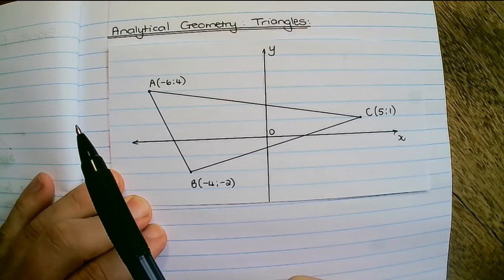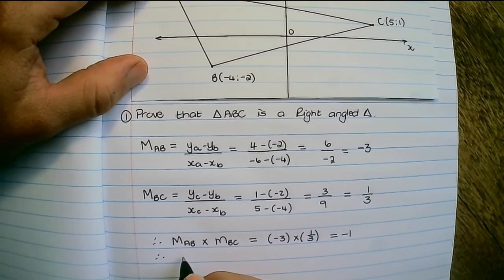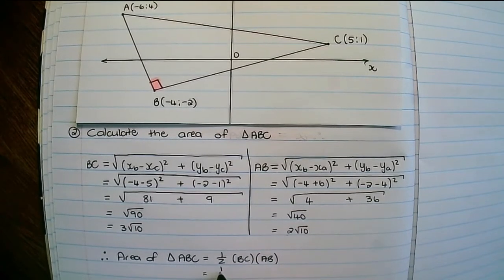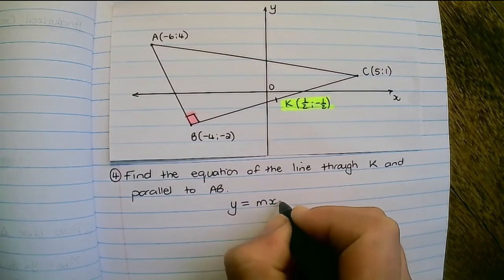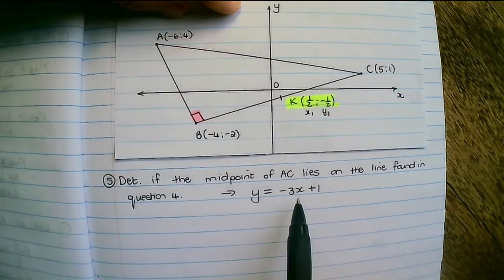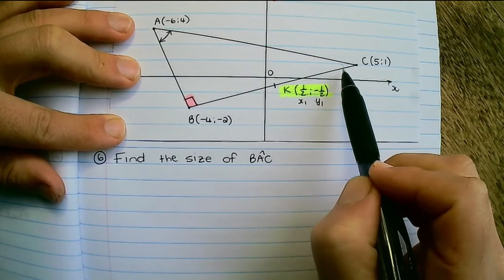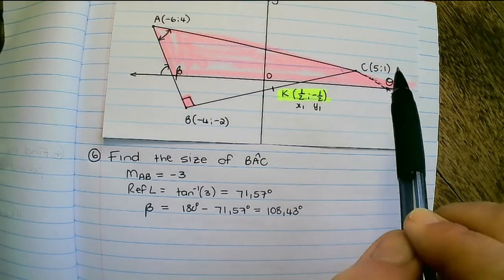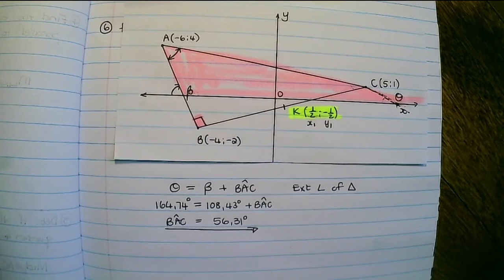Analytical Geometry - Proving properties of triangles (Grade 10 to 12 Math, Paper 2)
In this video we use methods of analytical geometry to:
* prove a triangle is a right angled triangle
* find the area of a triangle
* find the equations of lines in the triangle
* prove that a point lies on a line
* find various angles within the diagram.

This is a revision video for Grade 11 and 12 Mathematics to help you prepare for Paper 2 in the final matric examinations.